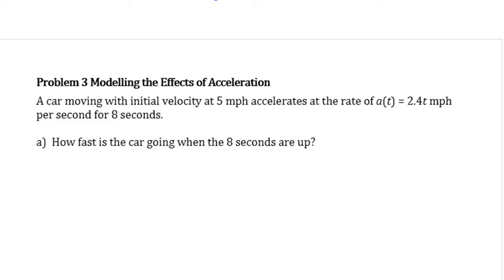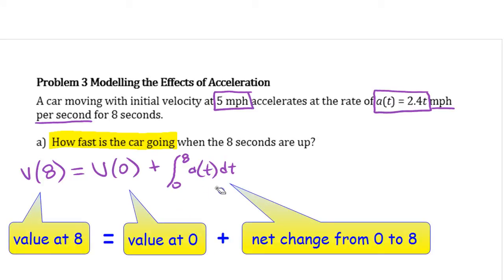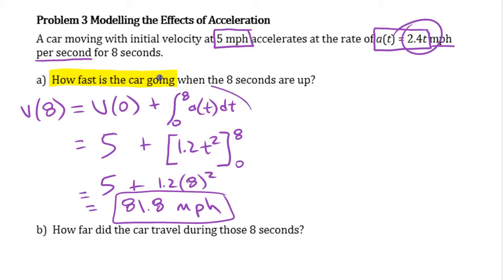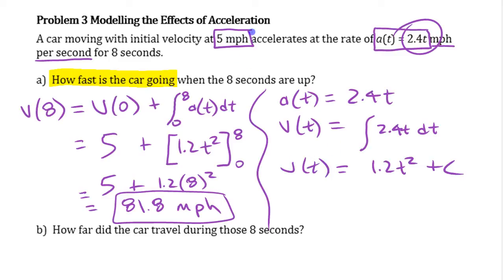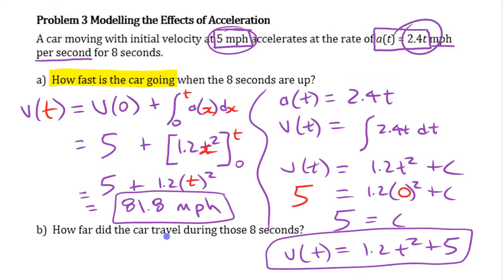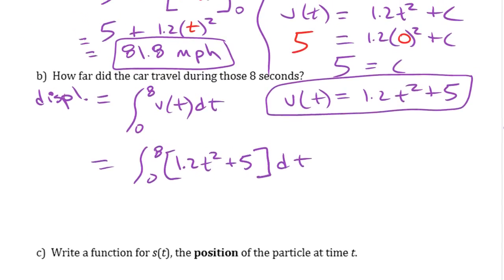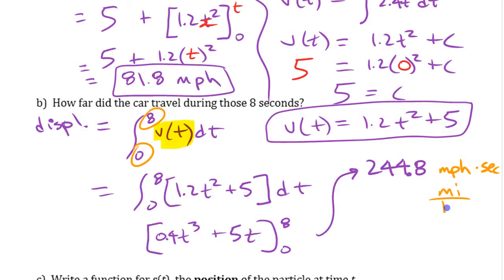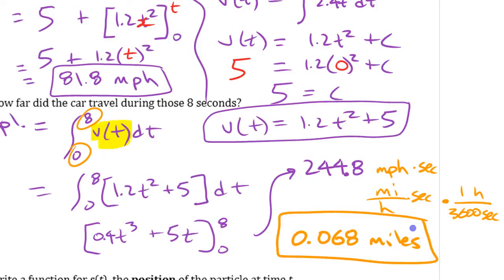Velocity from Acceleration (Integral as Net Change) • [8.1a-3] AP CALCULUS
An example where integrals are used to determine velocity and position/distance are determined given an acceleration function.

A PDF copy of the 'Study & Video Guide' document used in these videos as well as lots of other resources are available